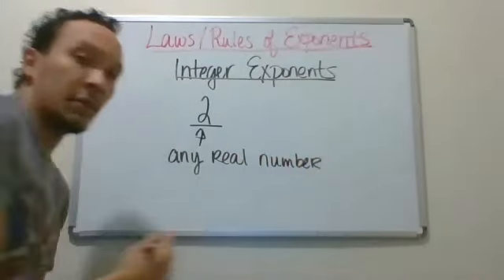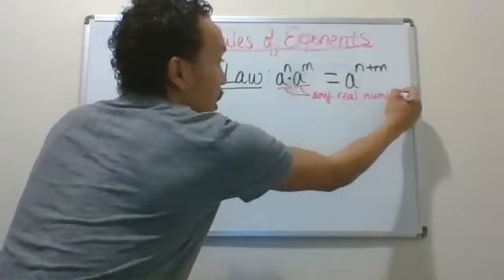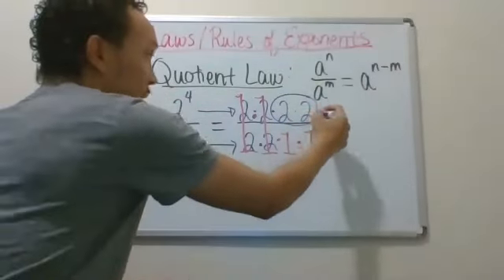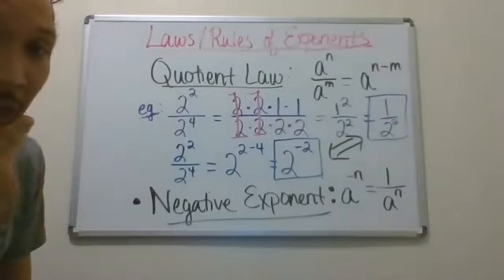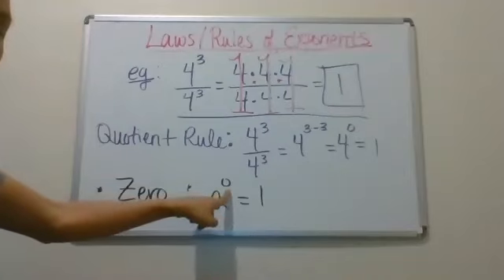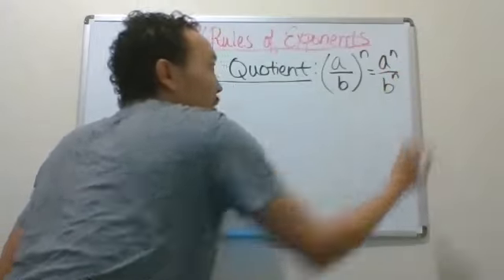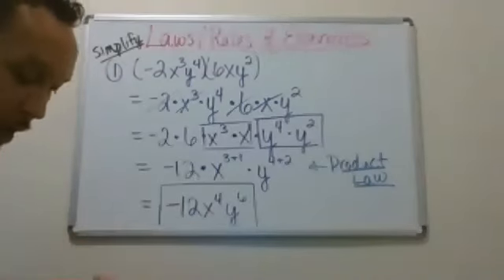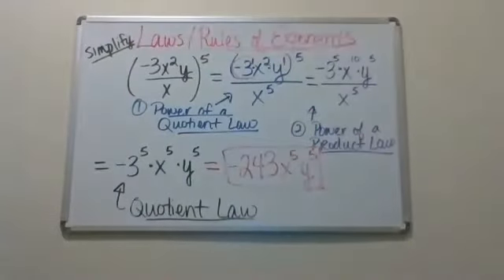Laws of Exponents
View Mr. Dixon's Live Lecture for the Laws of Exponents. Applicable to Alg 1 and Alg 2 students.